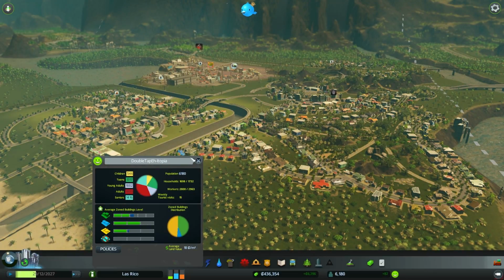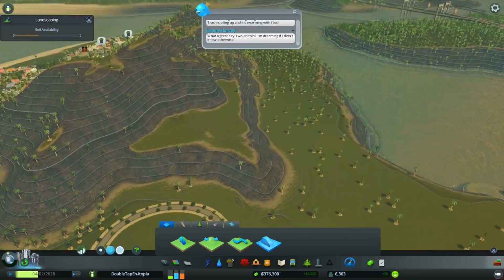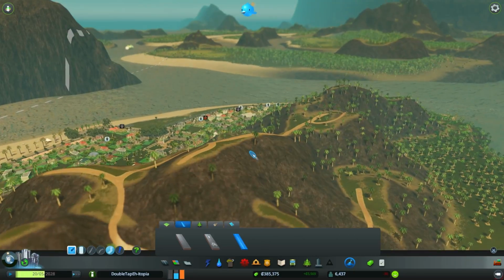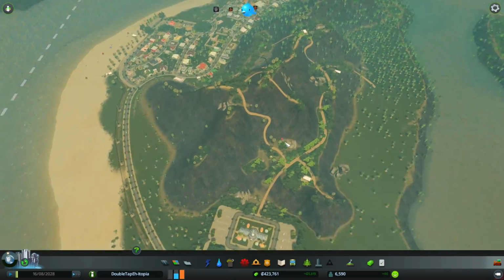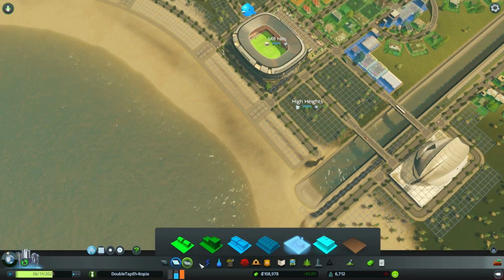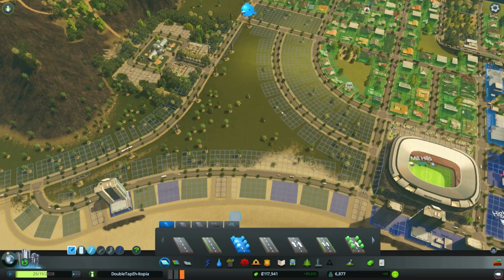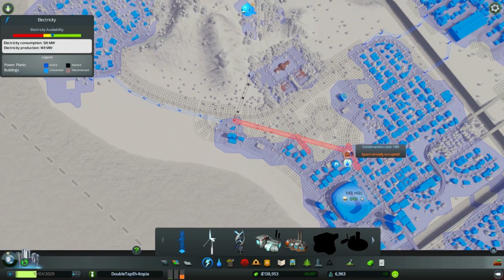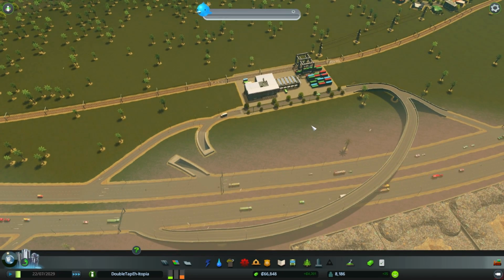Cris Plays | Cities Skylines | Episode 2| ARENA, NATURE PARK, AND CARGO TERMINAL OH MY.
Cris continues work on his city, adding tourism, industry and parks all over the city.